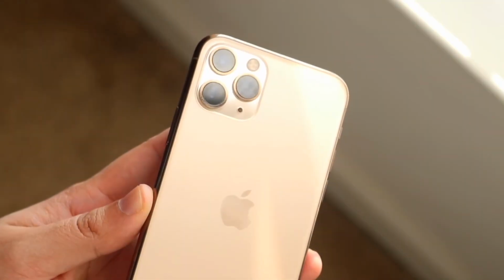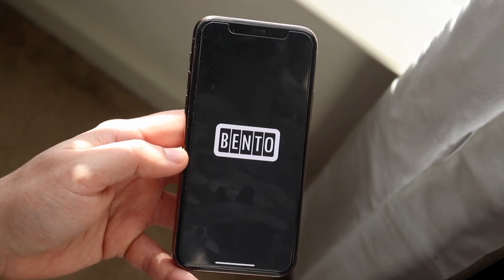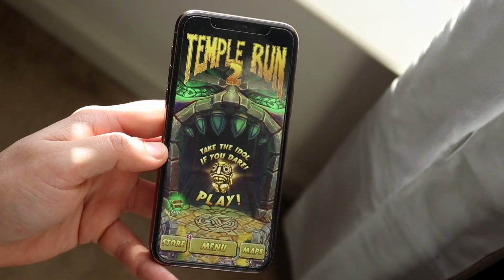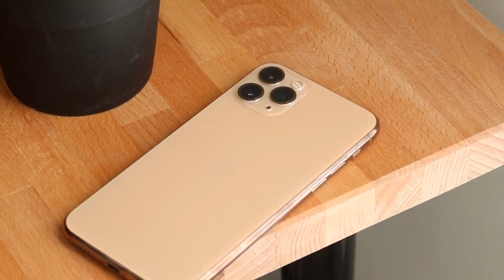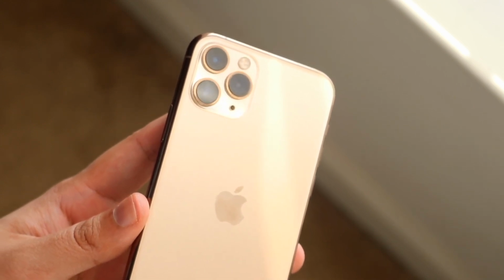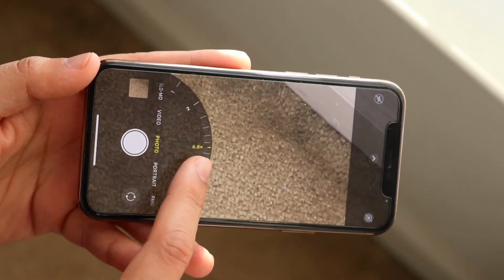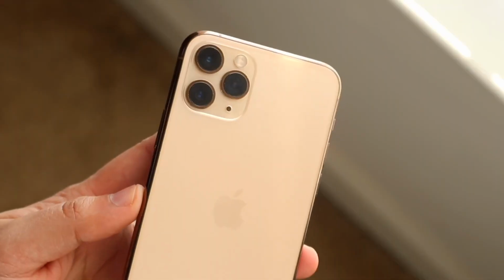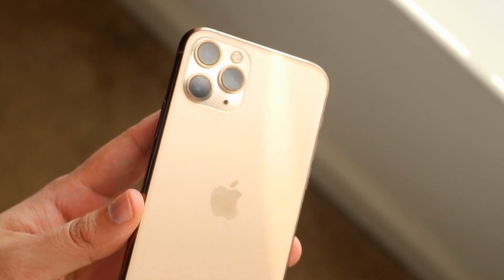iPhone 11 Pro In LATE 2021! (Still Worth Buying?)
The iPhone 11 Pro In LATE 2021! (Still Worth Buying?)